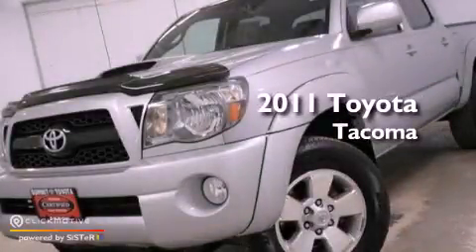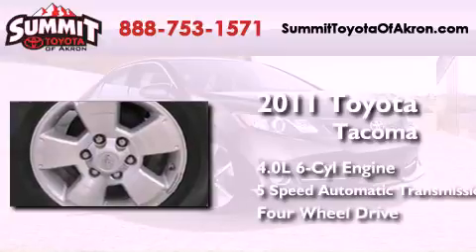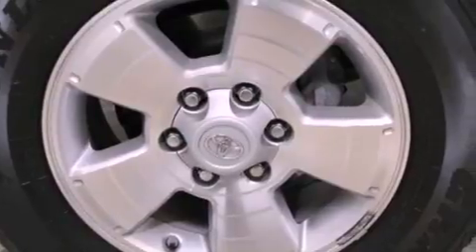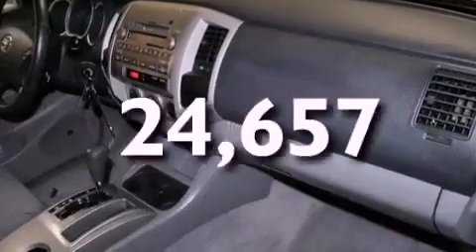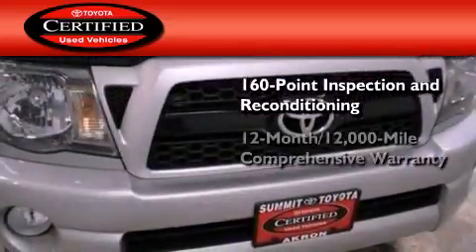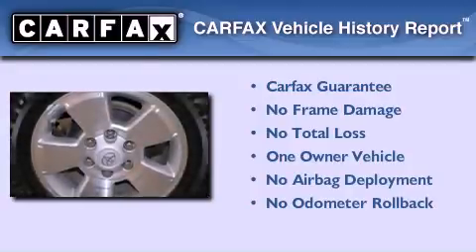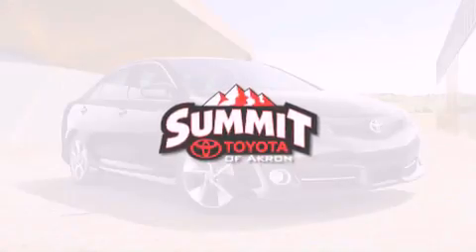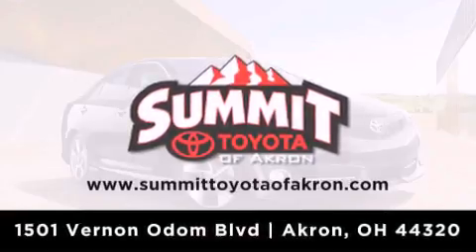Used 2011 Toyota Tacoma Akron OH 44320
Year : 2011
 Make : Toyota
 Model : Tacoma
 Engine : Gas V6 4.0L/241
 Trans . : Automatic
 Exterior : Silver Streak Mica
 Miles : 24,657
 Interior : Graphite
 Stock : D0098A